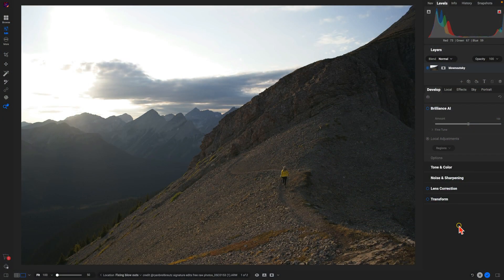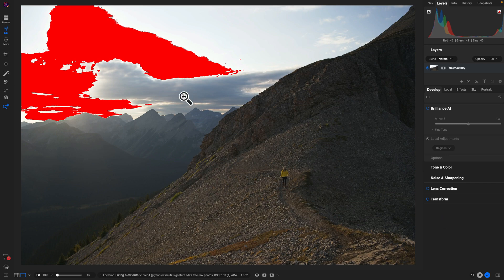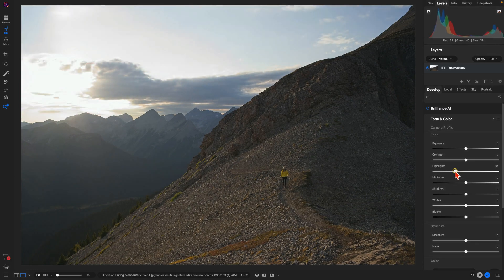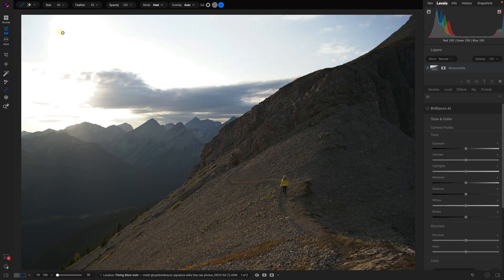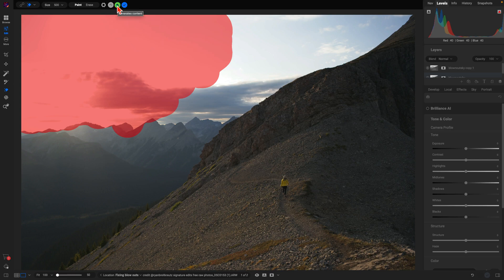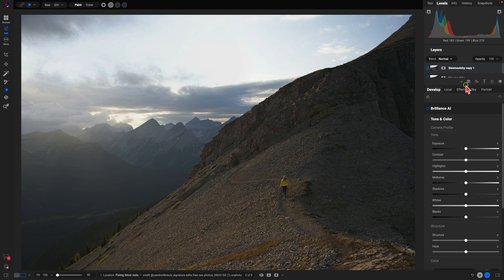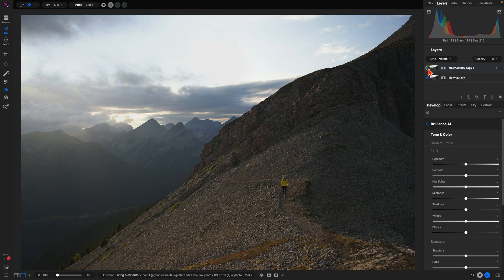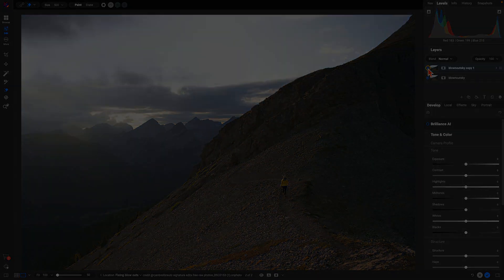Fix Overexposed Skies with the Generative Erase Tool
This video showcases the all-new generative erase tool in ON1 Photo RAW 2025, a new feature that makes fixing overexposed skies a breeze. Traditional adjustments often fail to recover lost detail in blown-out areas. With the generative erase tool, you can effortlessly remove those sections and replace them with realistic clouds that blend seamlessly into your scene. This powerful tool is perfect for anyone looking to enhance their images and streamline their workflow—no more worrying about washed-out skies.

About ON1

Our Mission

Intro 0:00